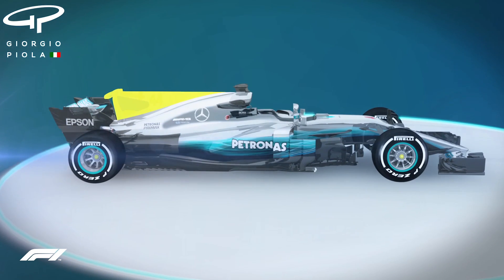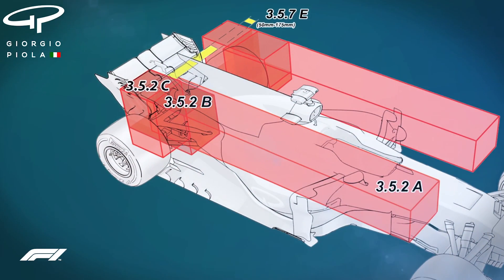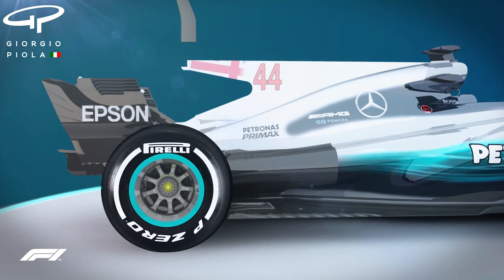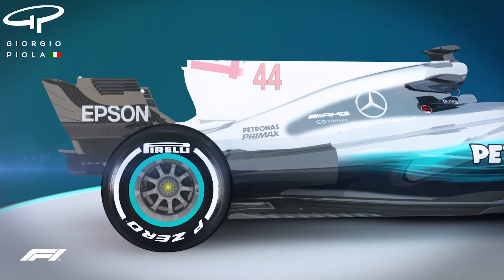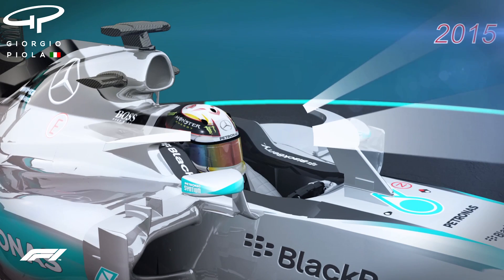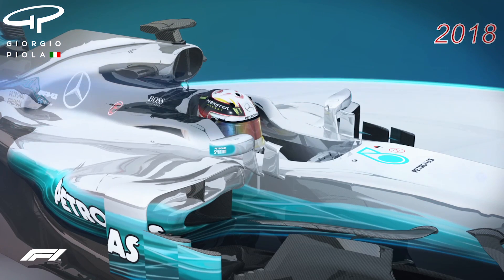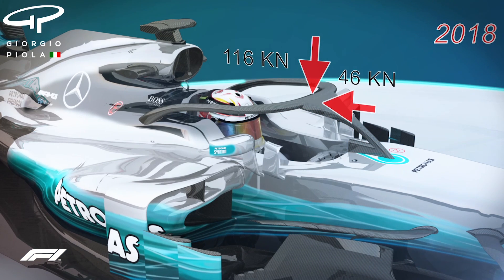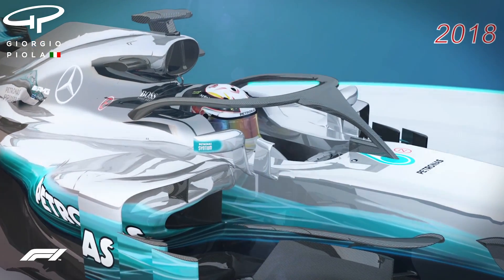F1 Explained: 2018 Rule Changes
Here's everything you need to know about the changes coming to F1 in 2018.